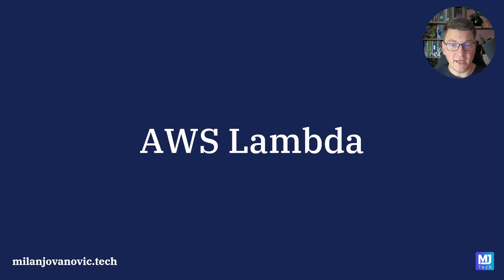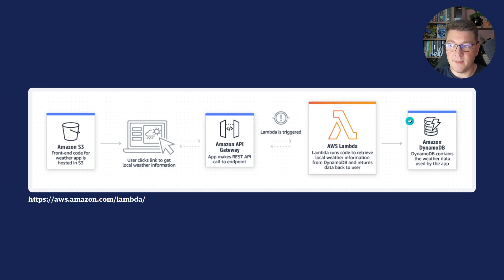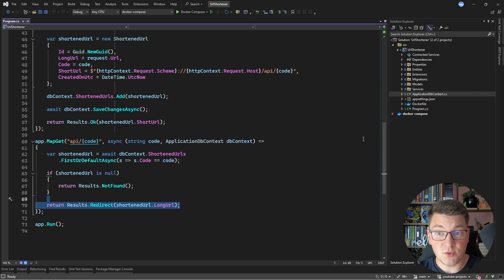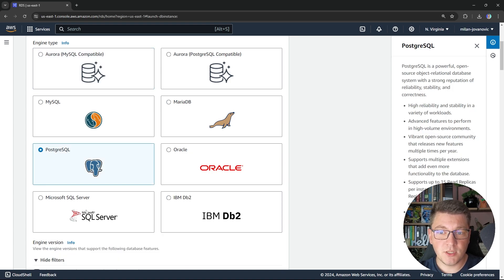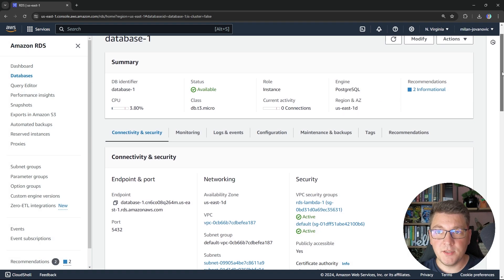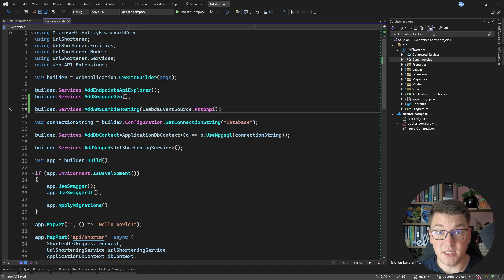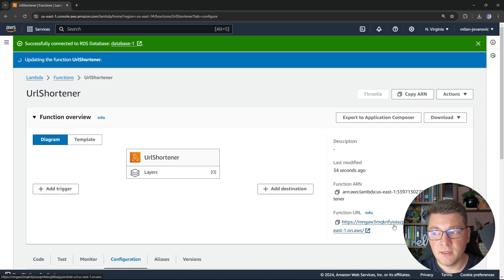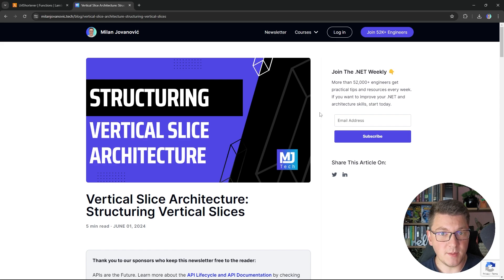Building Serverless .NET 8 Minimal APIs With AWS Lambda and Amazon RDS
AWS Lambda is a compute service you can use to deploy your applications to the cloud. It has support for .NET 8. Want to know the most awesome part? You can deploy your .NET Minimal API applications with just one line of code. In this video, I'll show you how to create an AWS Lambda, deploy your .NET application, and connect it with Amazon RDS.

Chapters
0:00 AWS Lambda introduction
3:02 URL Shortener demo
5:02 PostgreSQL with Amazon RDS
9:16 Deploying .NET 8 AWS Lambda
11:53 AWS Lambda configuration & demo